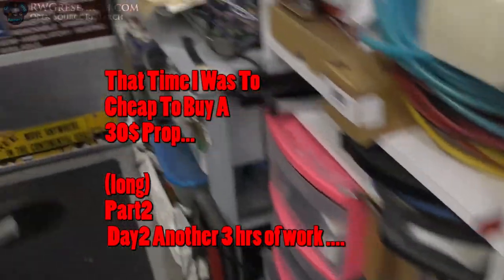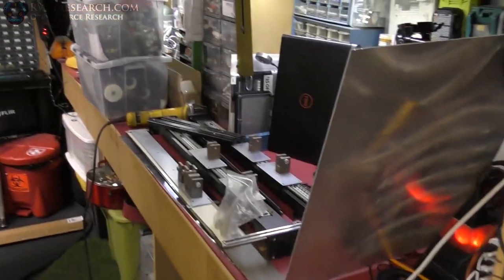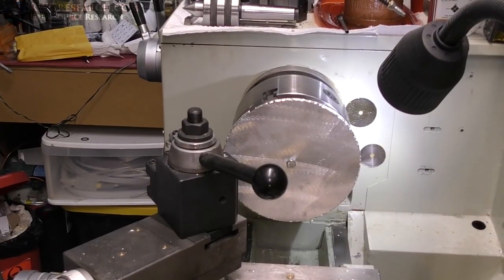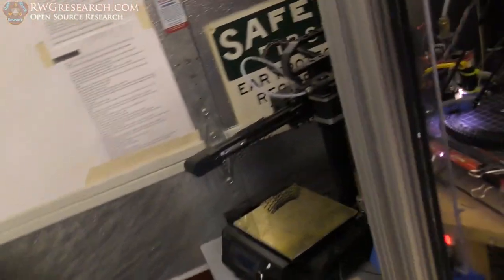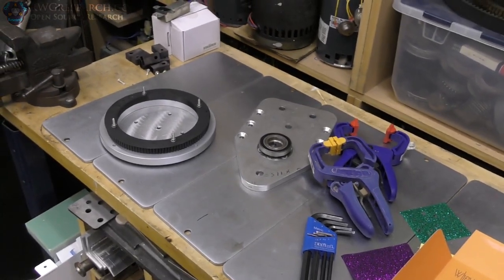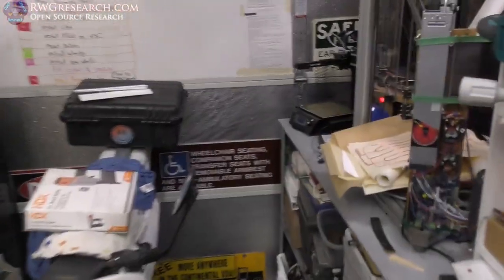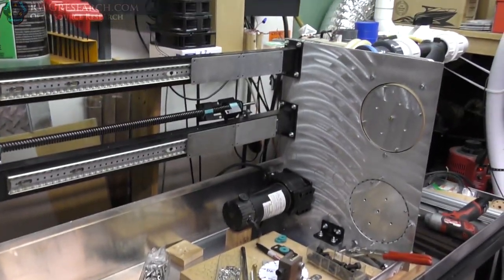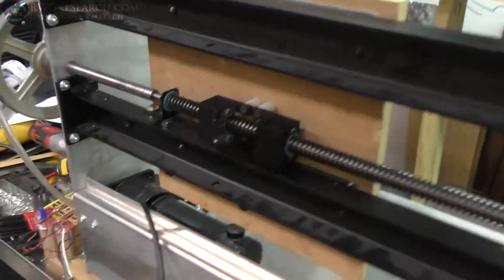Prop Maker part 2: When you're too cheap to buy props! #47-22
Instead of buying a 30$ prop... I just built a "duplicator"  that can make them for me... and yes. I spent less than 30$ to make it...

This is the "Long" version. This is a deep dive version will be uploaded over the next few weeks!
and yes i really build this in 3 days... over the July 4 holiday. however after that... i did a bunch of work and even made a phone app that run this rig!

~Russ